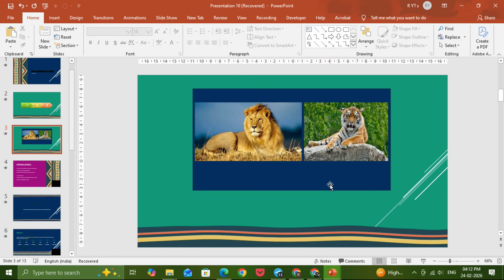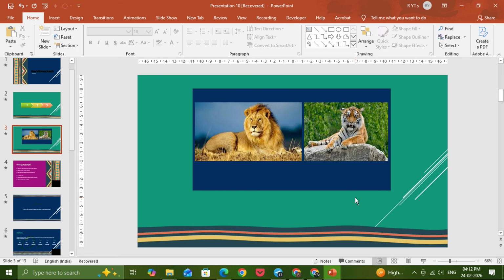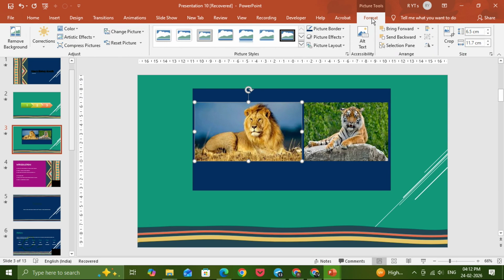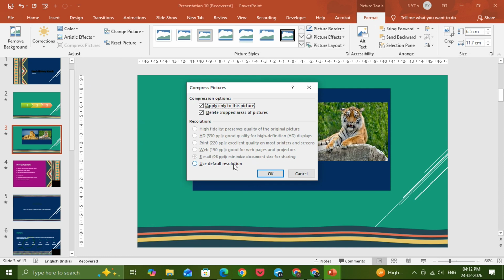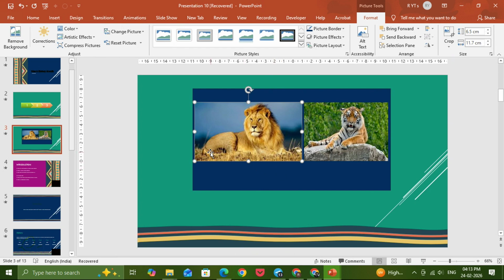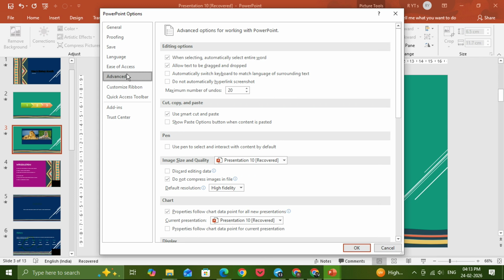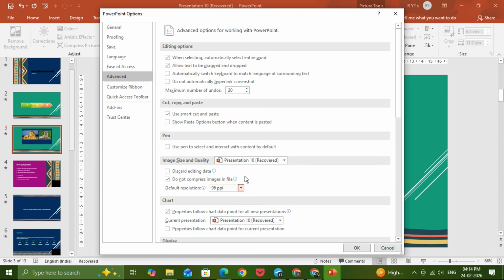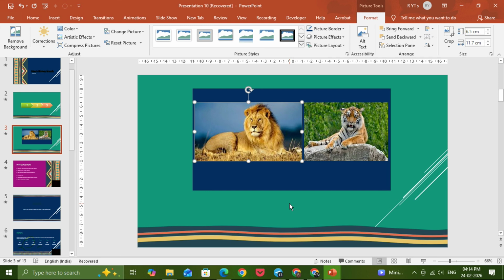How To Compress PPT File Size (2026 Easy Guide)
Learn how to compress PowerPoint file size quickly by reducing image resolution and adjusting advanced settings. Perfect for emailing, sharing, and uploading large PPT files.

Timestamps:
00:00 Introduction
00:32 Why PPT Files Become Large
00:58 Compress Pictures Step
01:32 Apply Compression Settings
02:00 Open PowerPoint Options
02:22 Navigate To Advanced Settings
02:45 Change Default Resolution To 96 ppi